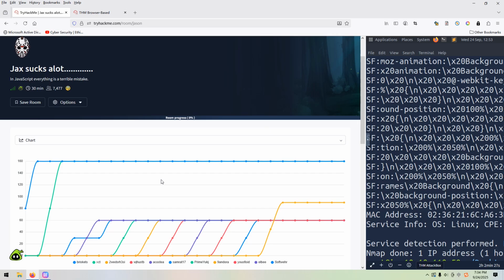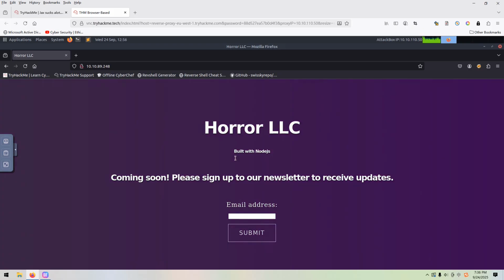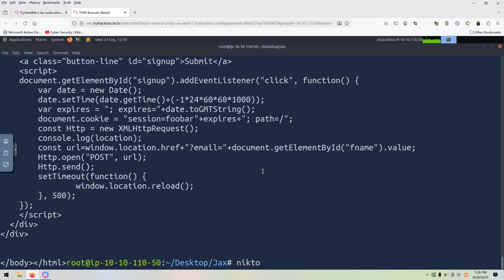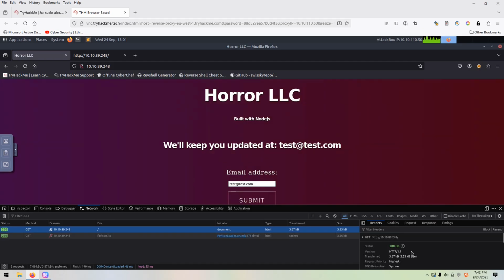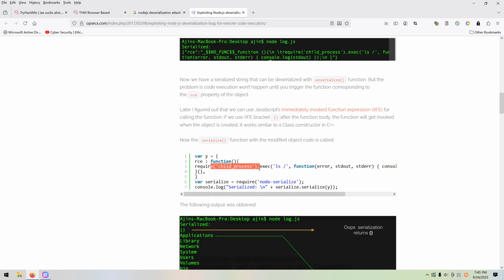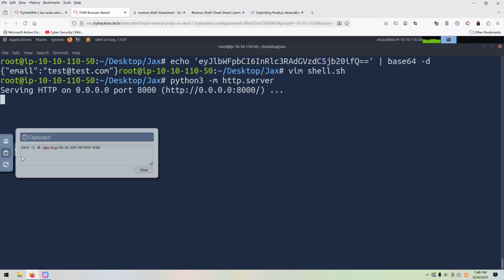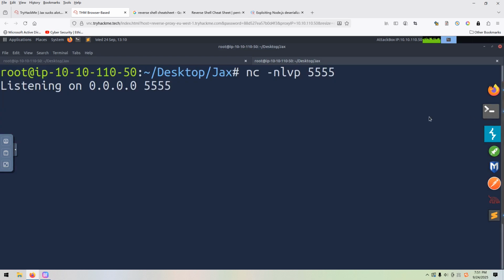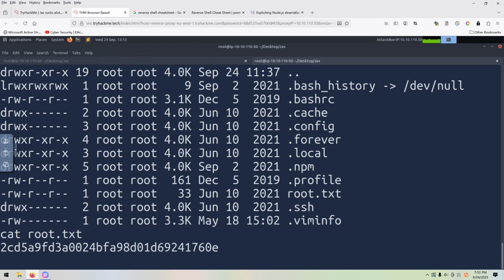TryHackMe Jax Sucks Alot — Full Walkthrough (Node.js Deserialization) | Ethical Pentest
In this video I walk through the TryHackMe room “Jax Sucks Alot” from start to finish, focusing on a Node.js deserialization vulnerability. This is an educational, ethical penetration-testing walkthrough designed to teach how these issues are discovered, validated in a lab, and properly mitigated.

What you’ll get in this video:

Explanation of deserialization in Node.js and why it’s dangerous (concepts & indicators)

Live demo of the exploitation workflow in a controlled TryHackMe environment (for learning) — no malicious guidance for real-world attacks

How to analyze evidence and verify impact safely

Resources to learn more and practice legally

Who this is for:

Students doing TryHackMe/CTF challenges

Junior pentesters learning about Node.js/web vulnerabilities

Developers who want to harden Node.js apps against deserialization issues

Security enthusiasts who want safe, practical learning paths